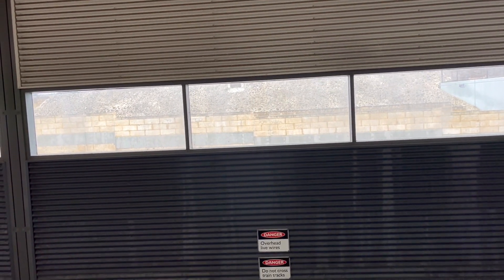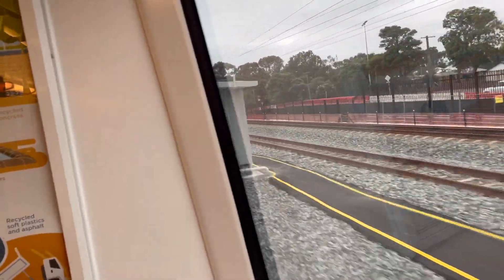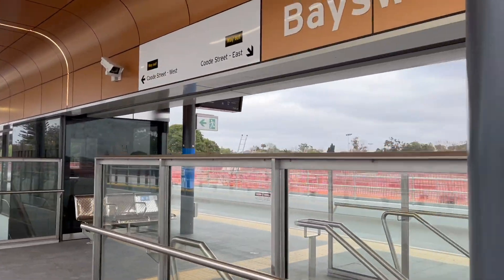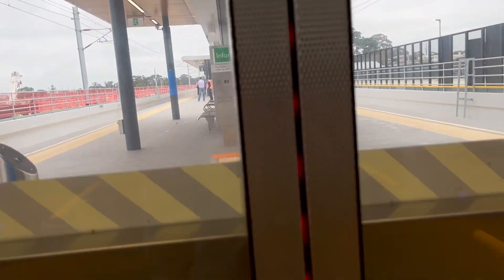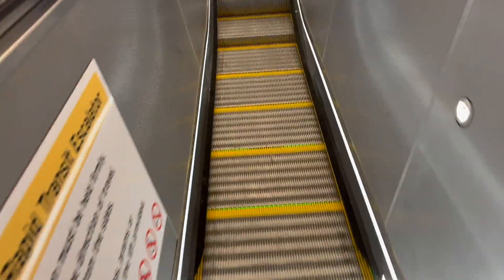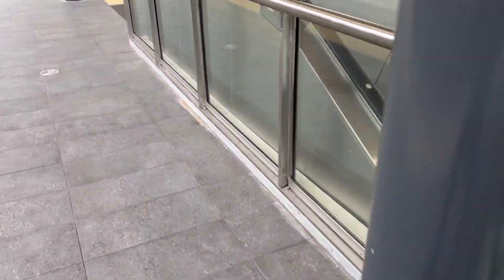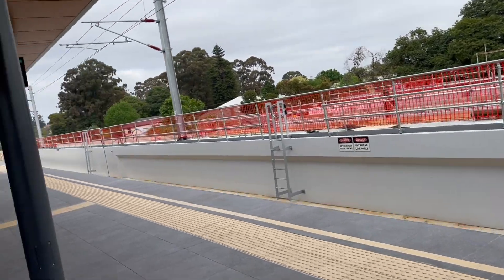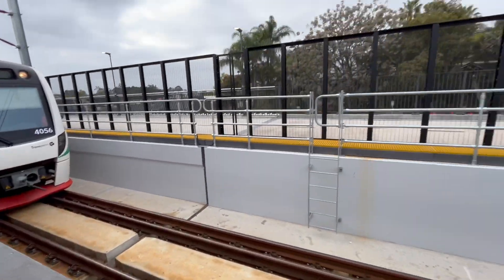Bayswater Station Partial Reopening - Metronet Explorations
The first video in a series exploring the projects being undertaken by the metronet project, a large project to overhaul the Perth suburban railway network.

Notes:
Muddled up the future platform allocations here are the actual allocations for the future.
Platform 1 (Airport & Midland) (Perth)
Platform 2 (Ellenbrook) (to Perth)
Platform 3 (Ellenbrook)
Platform 4 (airport & midland)

I Hope you enjoyed this video and it taught you a few things.

For More Detailed Video on the day Checkout @TransportofPerth

Music Attributions